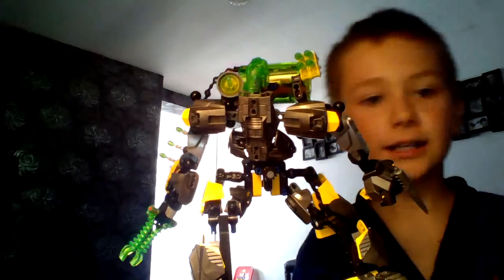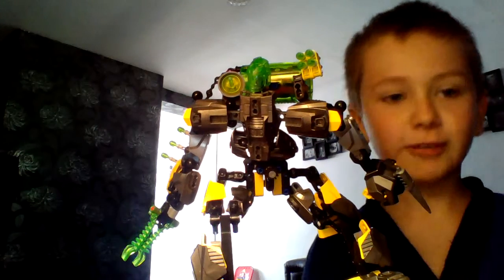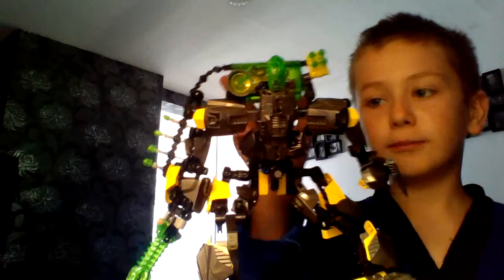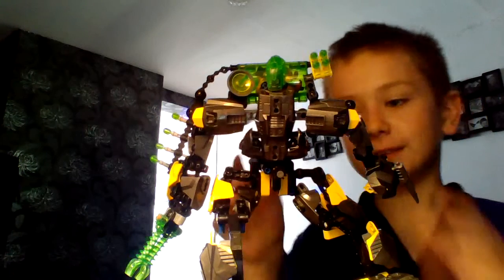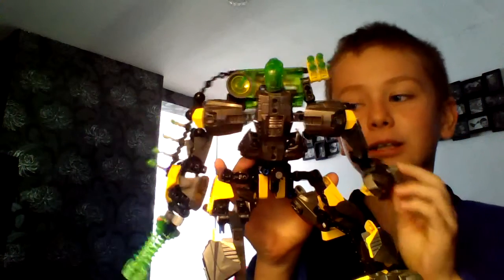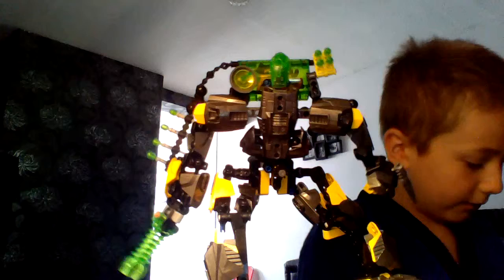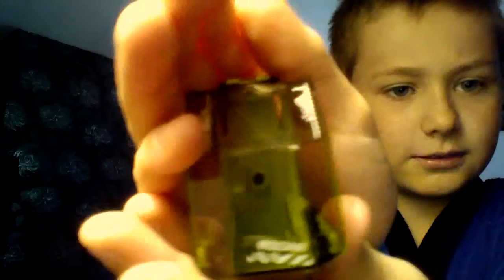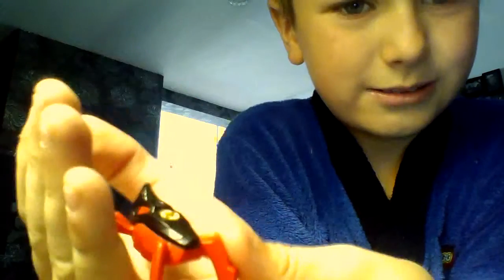Lego hero factory custom review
This  is a video on a custom hero factory that me and my brother made.